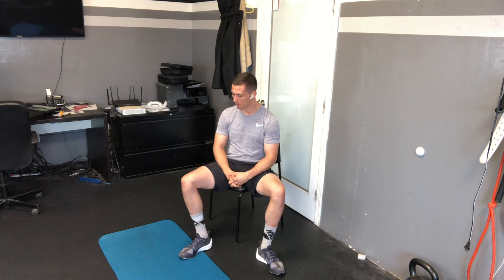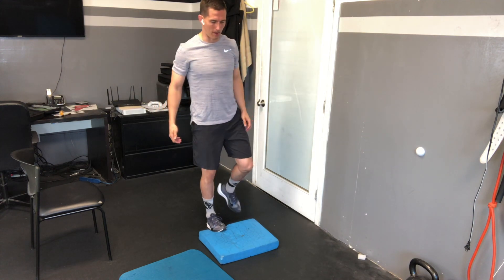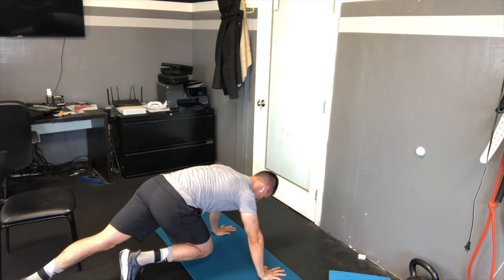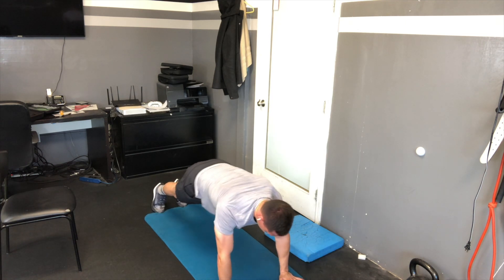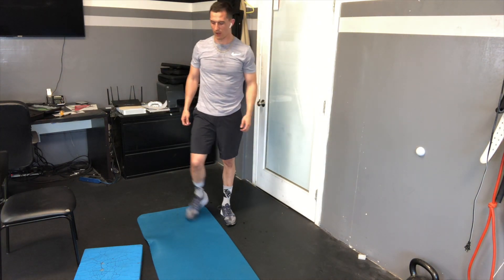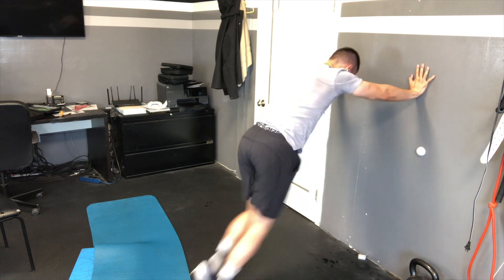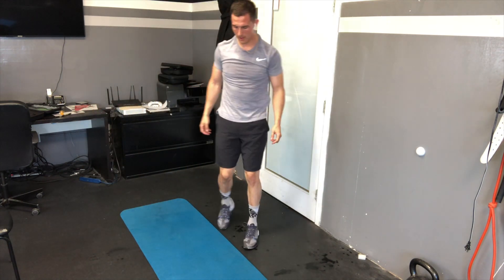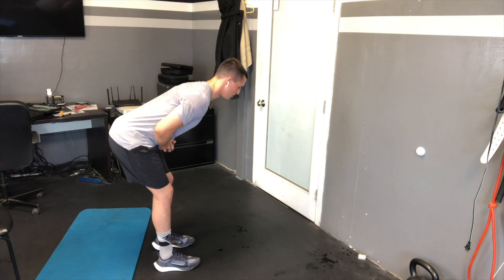Best At Home Sprint Workout (Sets and Reps Included)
Start Using Speed School Today For Free Best At Home Sprint Workout (Sets and Reps Included): Here is a video of the best workout you can do at home in order to improve your sprint. These exercises focus on building the lower body and core.

The Performance Lab of California provides an in-depth analysis of movement from throw, swing, jump or lift. Here is an example of how in depth we look at how to create maximum velocity and speed.

0:00 Introduction
0:57 ALTERNATING WALL DRILL 10 TIMES (5 EACH SIDE)
1:30 REAR FOOT ELEVATED SPLIT SQUAT (1 SET OF 10 EACH SIDE)
1:59 REAR FOOT ELEVATED SPLIT JUMP (1 SET OF 10 EACH SIDE)
2:35 SPLIT JUMP (1 SET OF 50)
3:07  SINGLE LEG SQUAT (1 SET OF 10 EACH SIDE)
3:55 SINGLE LEG CALF RAISE (1 SET OF 20 EACH SIDE)
4:32 WALL ASSISTED RUNS (2 SETS OF 30 REPS)
5:20 SINGLE LEG GLUTE BRIDGE (2 SETS OF 10 EACH SIDE)
5:58 CONTROLLED MOUNTAIN CLIMBER (2 SETS OF 15 EACH SIDE)
6:11 I SET OF 50 FAST  MOUNTAIN CLIMBERS
6:31 BACKLINE STRETCH (HOLD FOR 30 SECONDS)
6:57 ALTERNATING TOE TAP (1 SET OF 50)
7:21 50 TRIPLE TAPS
7:34 50 BICYCLE SIT UPS
7:46 ALTERNATING SUPERMANS (1 SET OF 10 EACH SIDE)
8:03 SUPERMANS (1 SET OF 20)
8:23 50 ROLLING PLANKS
8:51 HOLD 60 SECOND PLANK
9:24 50 SHOULDER TAPS (25 EACH SIDE)
9:40 SINGLE LEG CYCLE DRILL (1 SET 15 EACH SIDE)
10:18 SINGLE LEG TUCK JUMPS (5 SETS OF 5 EACH SIDE)
11:27 ALTERNATING STEP UP 1 SET OF 10 EACH SIDE
12:51 SINGLE LEG WALL DRILL HOLD TO IMPROVE START 1 SET 12 EACH SIDE
13:05 3 STEP ALTERNATING WALL DRILL (1 SET OF 8 EACH SIDE)
13:30 SINGLE LEG HORIZONTAL CALF RAISE 1 SET OF 20 EACH SIDE
13:50 WALL ASSISTED RUNS (2 SETS OF 30 REPS)
14:24 BACKLINE STRETCH (HOLD FOR 30 SECONDS)
14:30 SCISSORS (1 SET OF 50 REPS)
14:45 FLUTTER KICKS (1 SET OF 50 REPS)
14:56 ALTERNATING FLUTTER KICKS (1 SET OF 50 REPS)
15:11 I SET OF 40 WINDSHIELD WIPERS
15:41 I SET OF 20 SINGLE BRIDGES
16:08 I SET OF 20 DONKEY KICKS EACH SIDE
16:41 LATERAL LEG LIFTS (1 SET OF 12 EACH SIDE)
17:14 FOOT ELEVATED SINGLE LEG BRIDGE (1 SET OF 12 EACH SIDE)
17:46 I SET OF 30 SCORPIONS
18:16 I SET OF 25 ANKLE JUMPS
18:30 QUICK HIGH KNEES (3 SETS OF 20)
19:13 GOOD MORNINGS (1 SET OF 20)